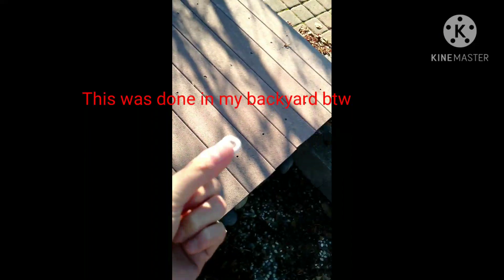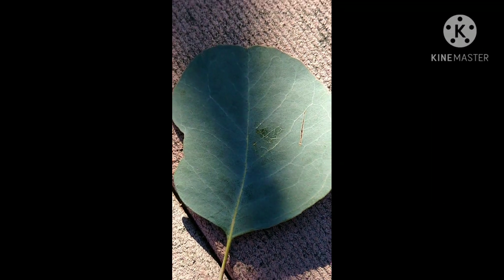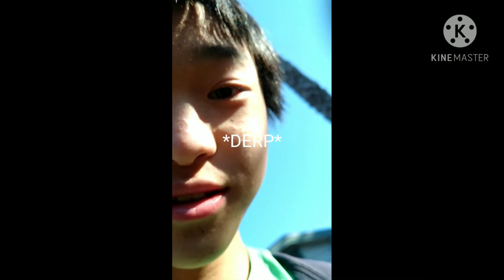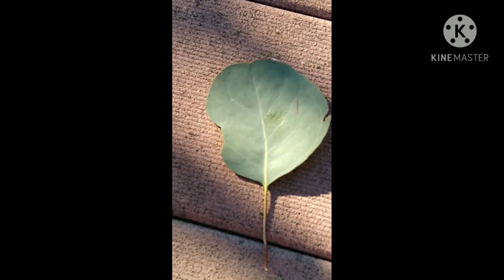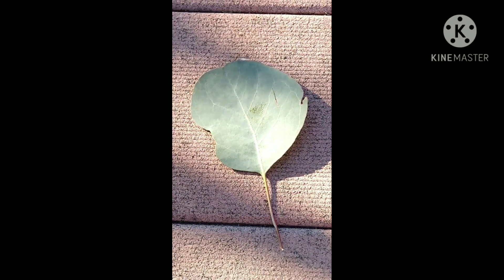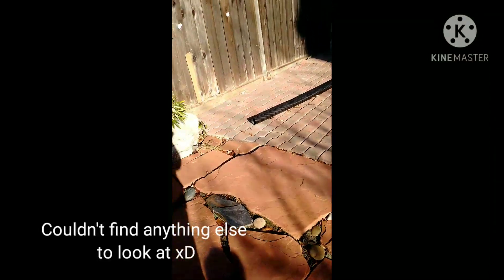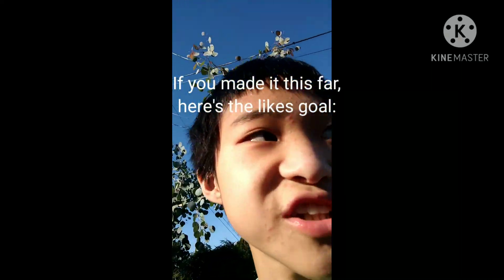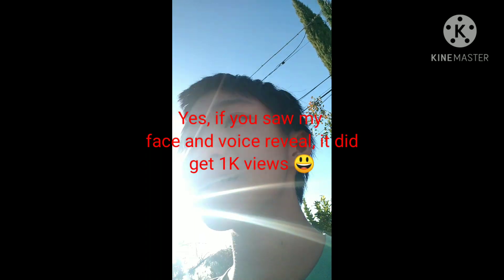Playing With My New MINISCOPE!!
Have you missed seeing my face? In this video, I decided to play with my new miniscope which I built using basic materials so it can stick to the back of my phone. It's lots of fun, and it gives me another chance to explore my backyard!

For those moomoo.io gamers, join my main discord server! (well, it's a clan, but we don't support Combat or Feudal)